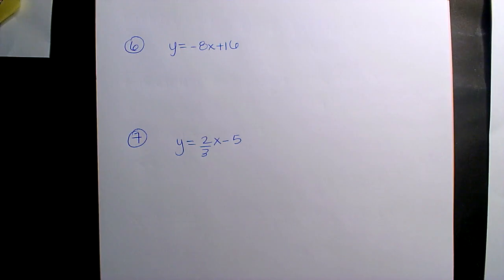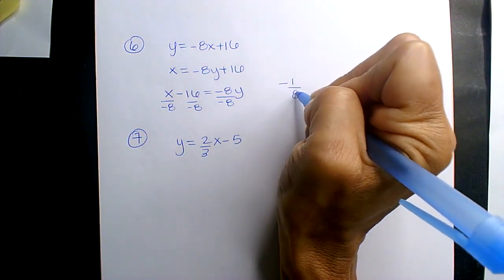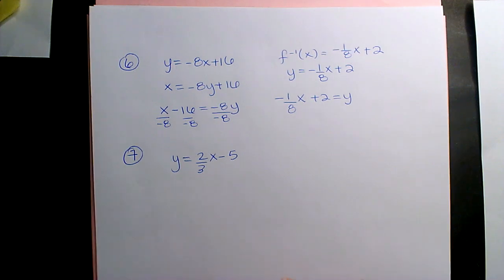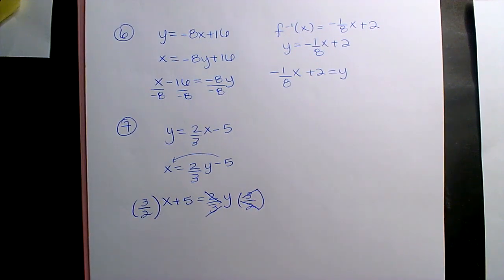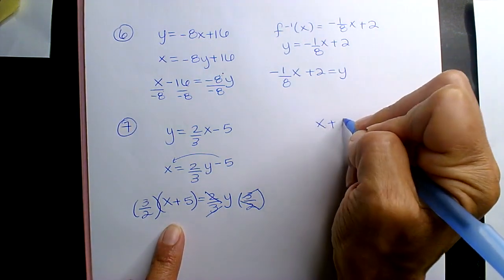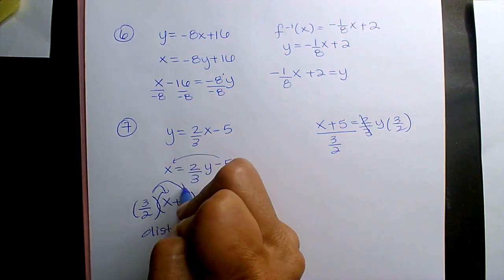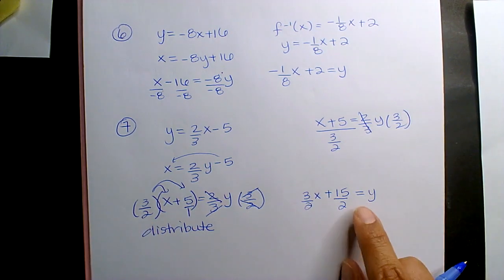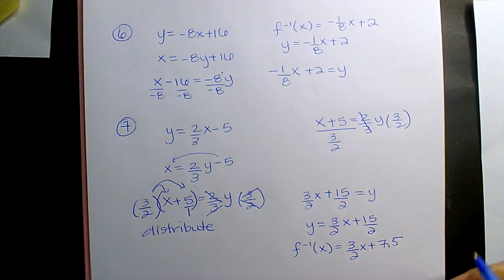8.19.24 im3 #2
linear function
find the inverse function of a given linear function